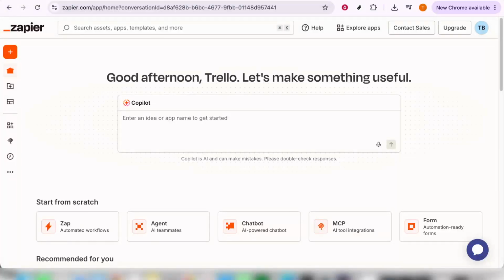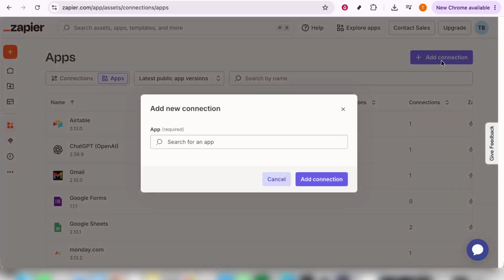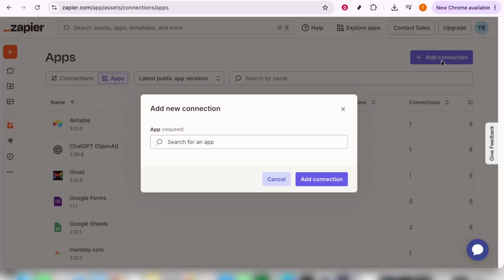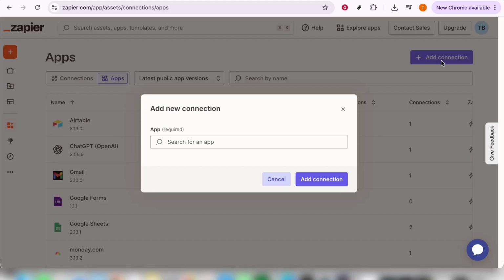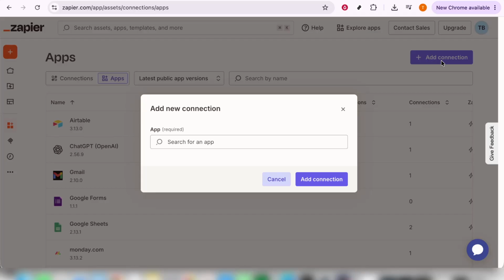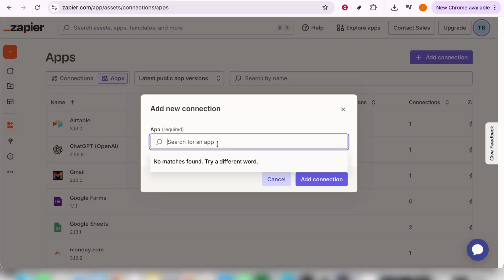How to Connect Calendly to Zapier | Quick Guide 2026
Today we cover how to connect Calendly to Zapier, allowing you to automate scheduling workflows and trigger actions whenever new events are booked.